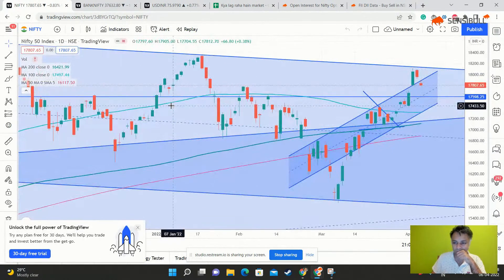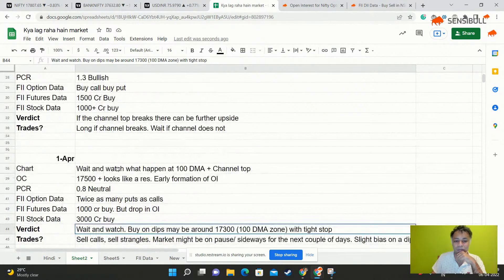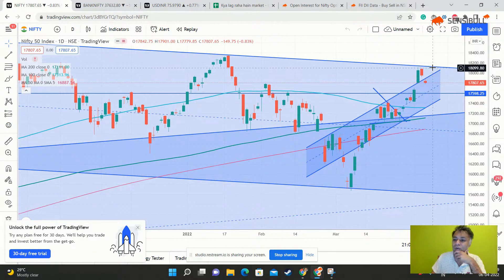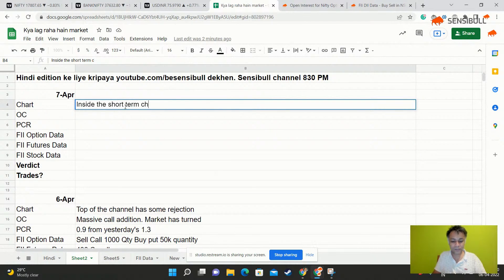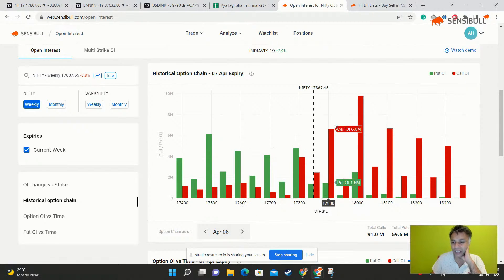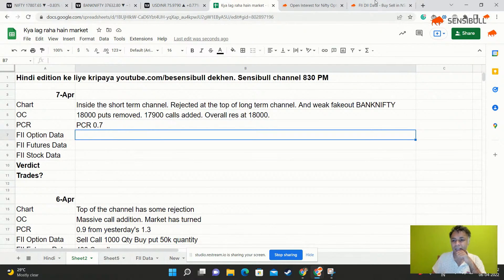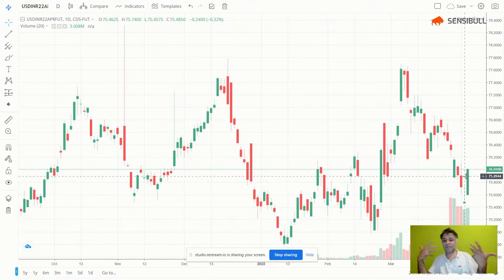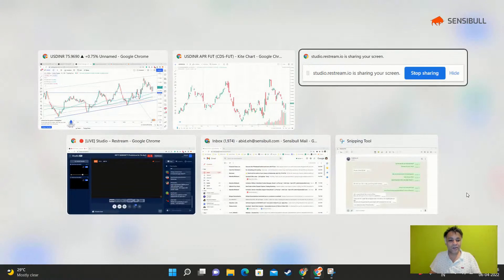NIFTY BANKNIFTY Predictions for 7th April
We look at Nifty and Bank Nifty technicals and Futures and Options Data in this daily analysis report